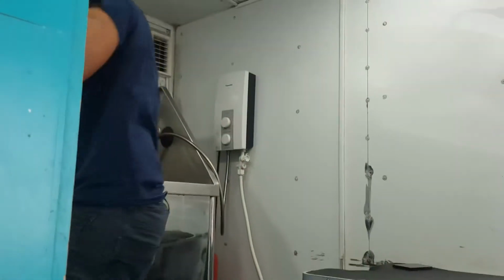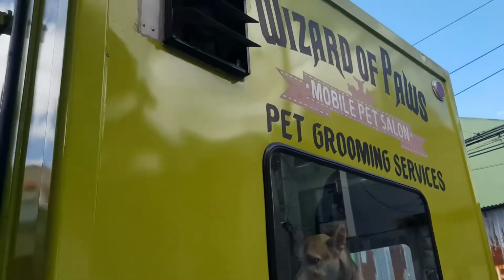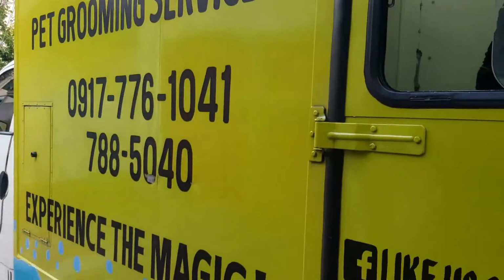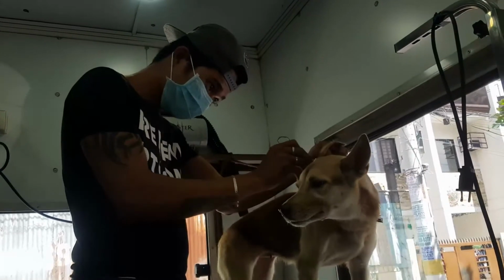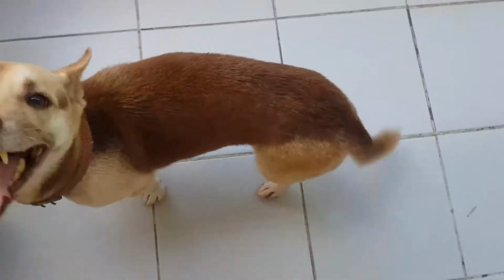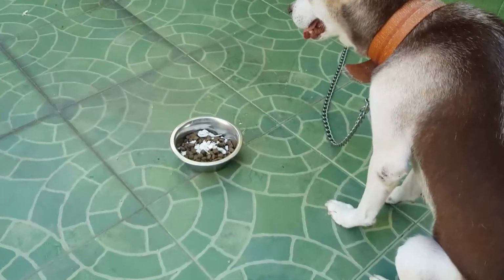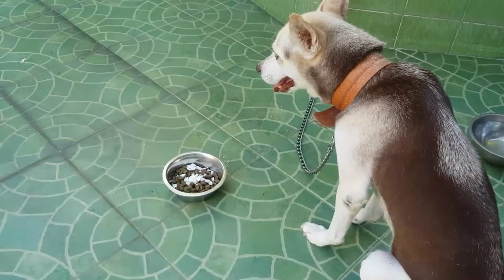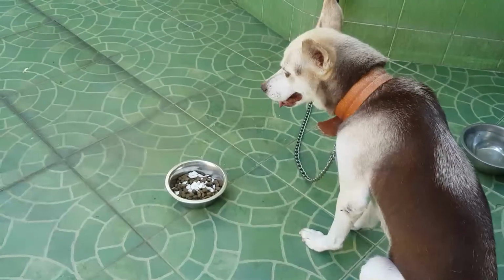Pampering my Aspins 🐶 Mobile Dog Grooming Service (DAILY VLOG 111) | couchwasabi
Get them from
- Gourdo's Branches
- Belle and Stacy, G/F Inoza Tower BGC
- Green Shelf Banilad Town Center Cebu

♡ For United States -- You may send PR samples to my US mailbox:

Jirbie Go
26517 Danti Court
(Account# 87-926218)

MUSIC by Post Malone & Swae Lee - Sunflower - ItsAMoney Cover